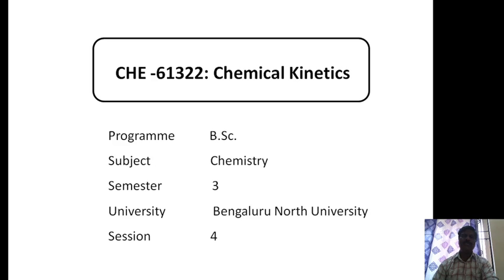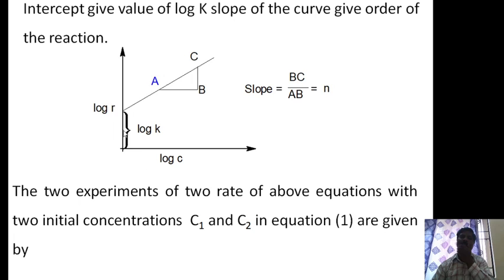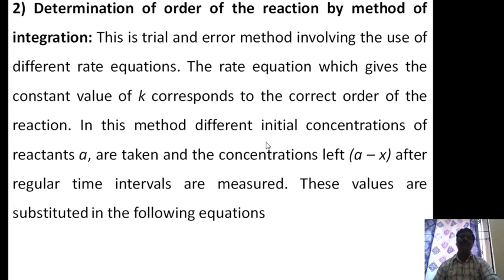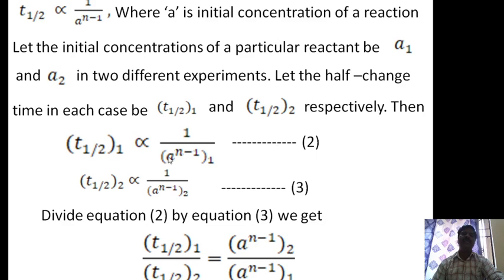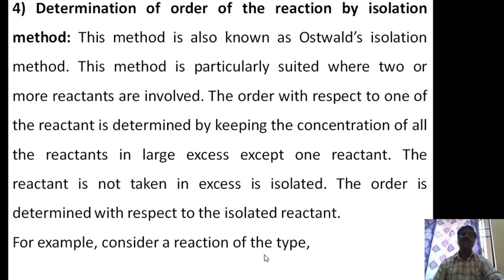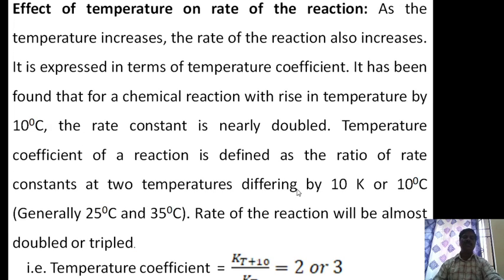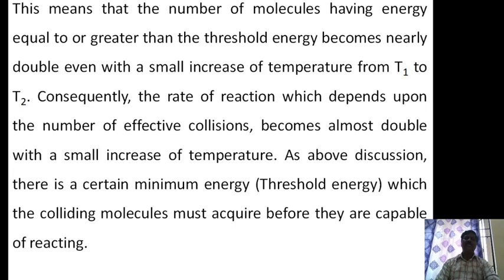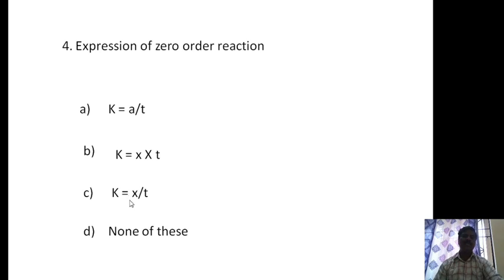III SEM Chemistry, Chemical kinetics session 4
Order of a reaction, determination of order of a reaction using different methods, temperature coefficient, probability distribution of molecular curve